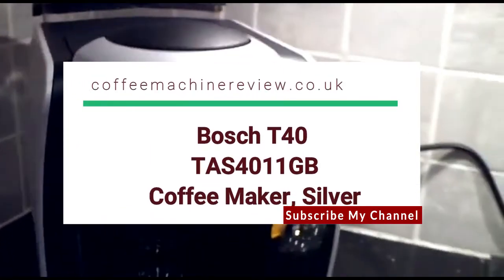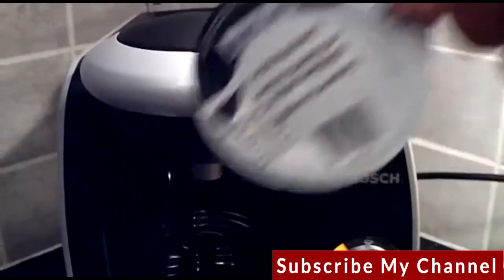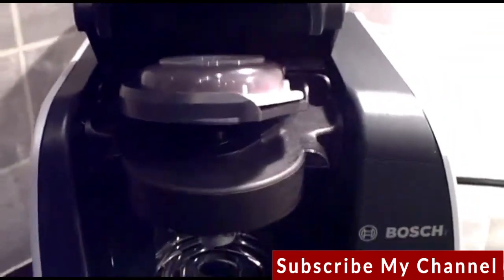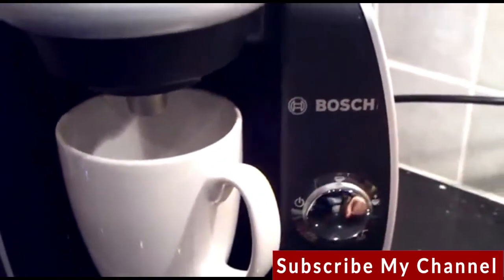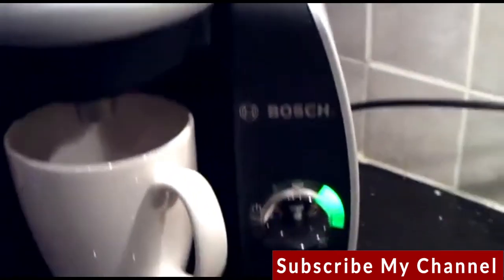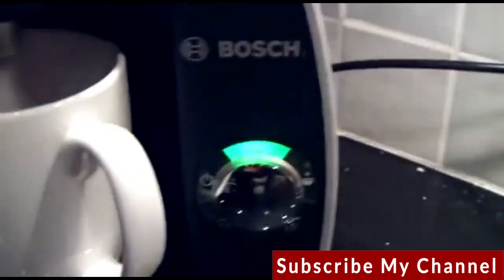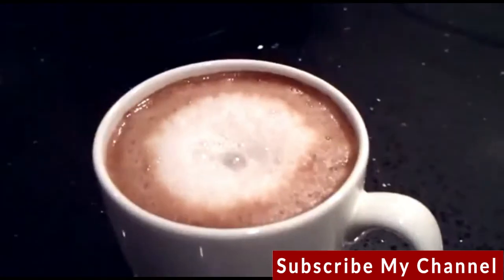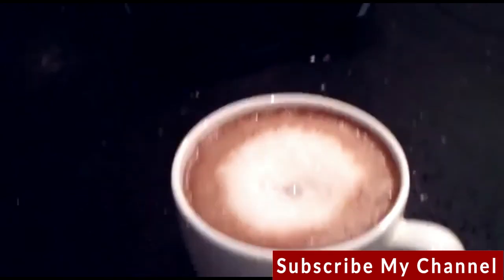Bosh T40 TAS4011GB Coffee Maker Best Review in 2020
Buying Product URL
Bosch T40 TAS4011GB Coffee Maker is another bestselling and popular coffee maker as it has upgraded with its water tank capacity, people who like to have little bit more capacity to increase their coffee drinks will surely like this model.

This coffee machine features a responsive LED interface that is quite helpful to let the user know about current information about the coffee machine. The silver color design makes it elegant anywhere you place it. People not only use it to make coffee but other hot beverages like hot chocolate, tea as you can have hot drinks just at the touch of a button
.FOR MORE VISIT THIS WEBSITE.

Bosh Coffee Maker Review